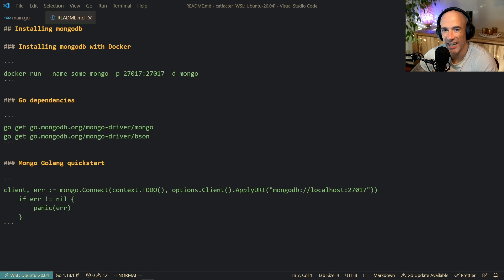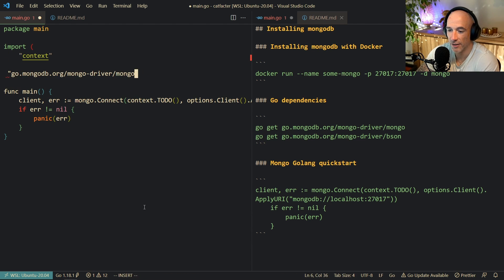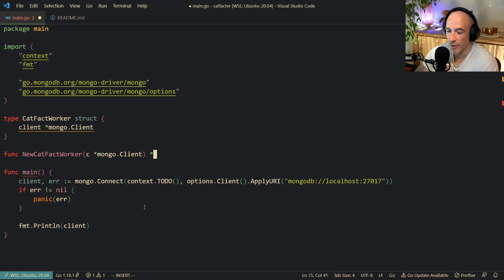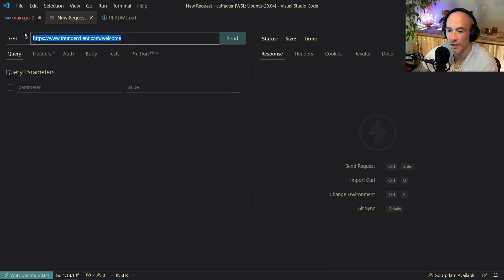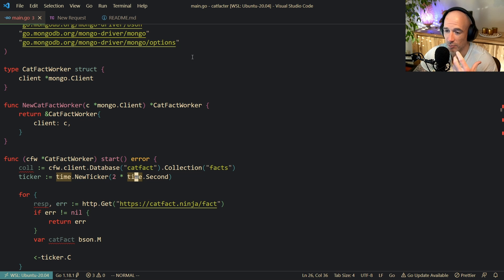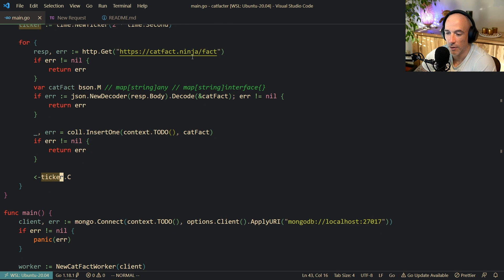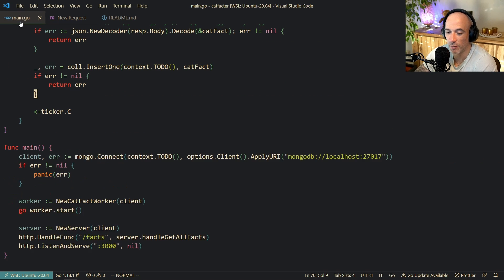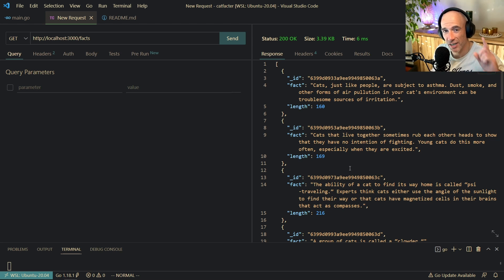Building A Cat Fact JSON API With MongoDB And Golang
In this Golang and MongoDB tutorial, we will make a simple cat fact scraper and build our own JSON API on top of that.